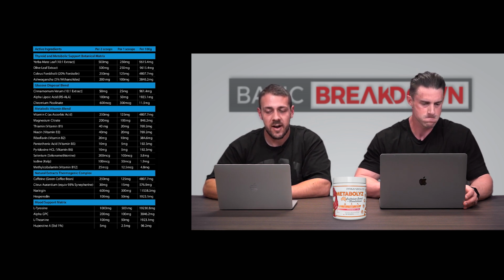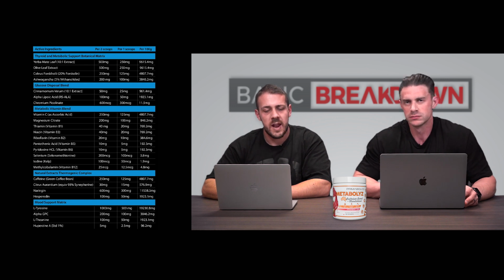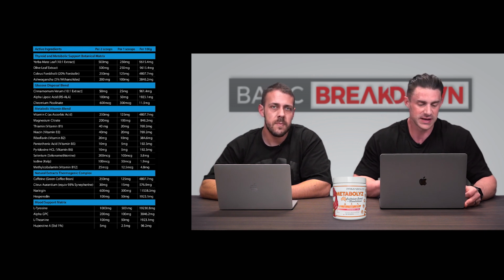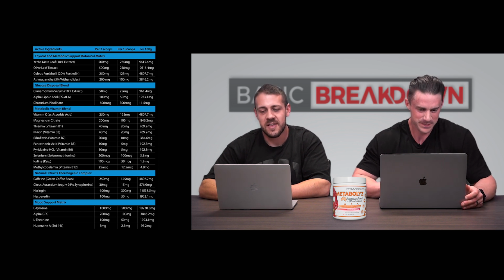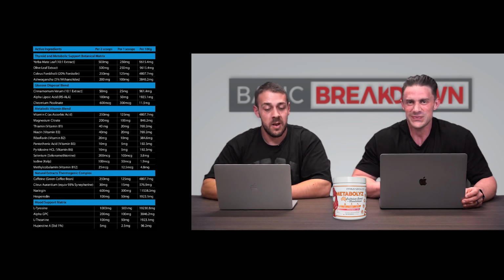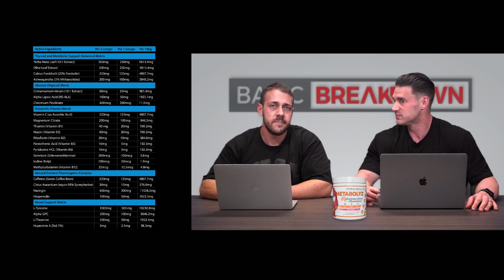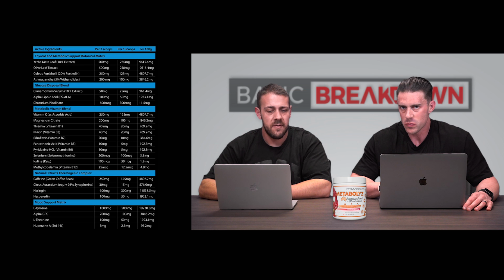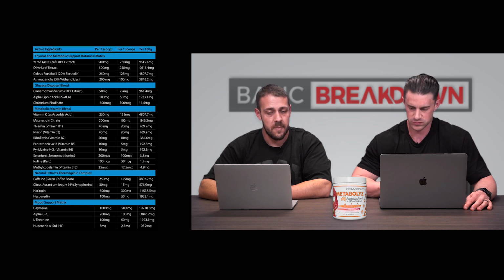Primabolics Metabolyz Fat Loss Support Supplement Basic Breakdown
MassiveJoes CEO, Joseph Mencel, and MassiveJoes Business Development Manager, Vince Lawrence, give you a Basic Breakdown on the ingredients in Primabolics Metabolyz!